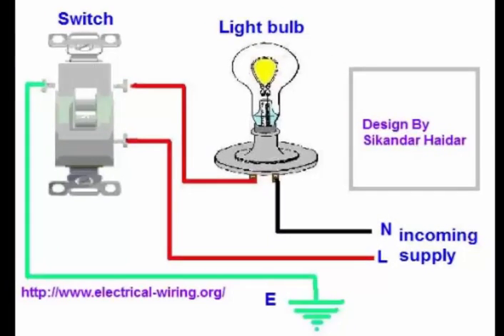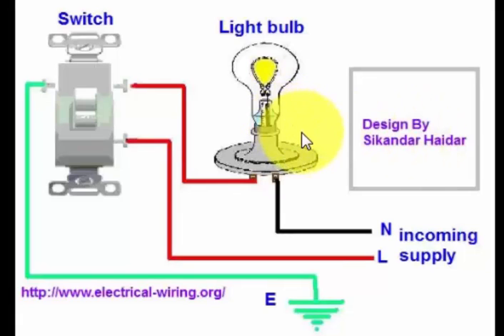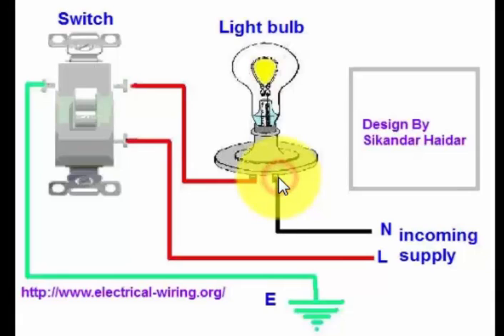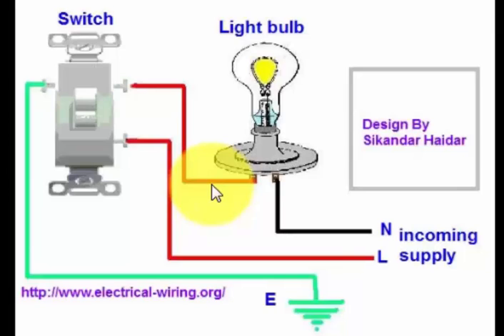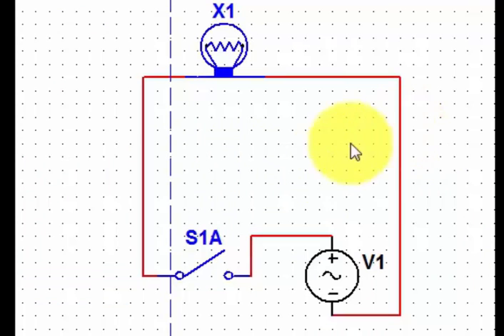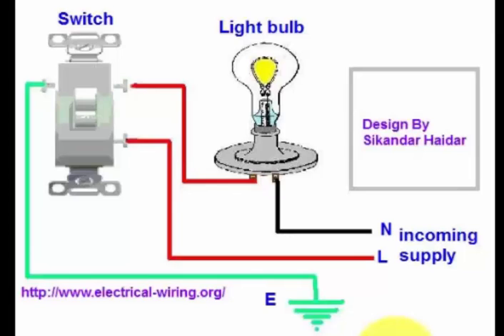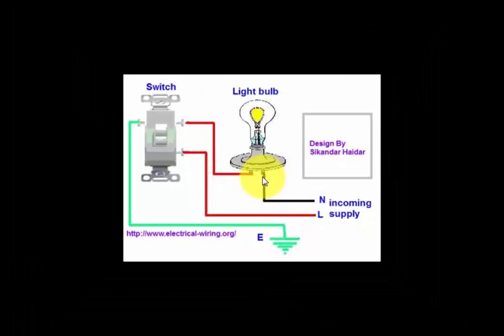How to wire a light switch - English video tutorial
The complete guide of wiring a light switch with video tutorial in English language.